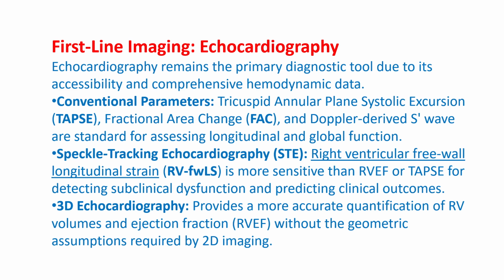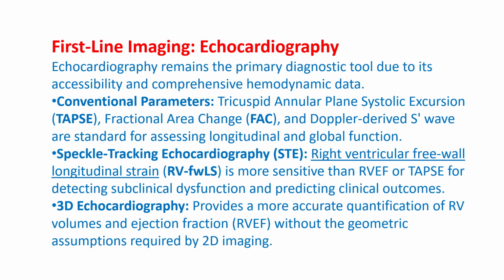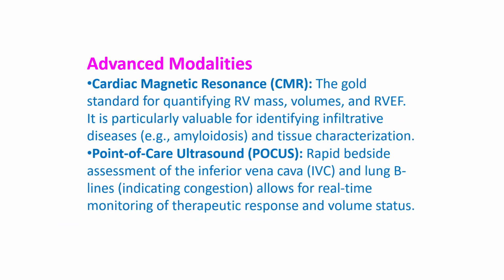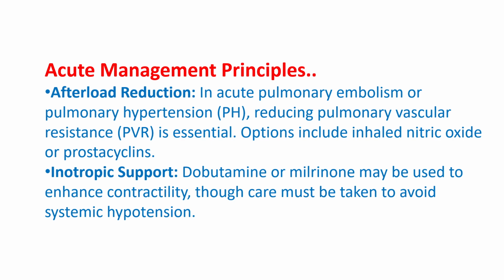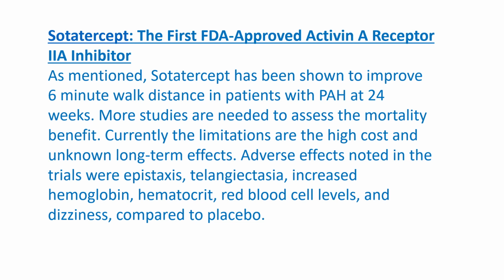Right Ventricular Dysfunction: Diagnosis & Therapeutic Options; Sotatercept: Activin IIAi for PAH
Includes a note on Sotatercept: The First FDA-Approved Activin A Receptor IIA Inhibitor for pulmonary arterial hypertension. Right ventricular (RV) dysfunction is a clinical and hemodynamic syndrome resulting from impaired RV filling or ejection, often leading to systemic venous congestion and low cardiac output. Contemporary management focuses on a physiology-oriented approach that balances preload optimization, afterload reduction, and enhancement of myocardial contractility.